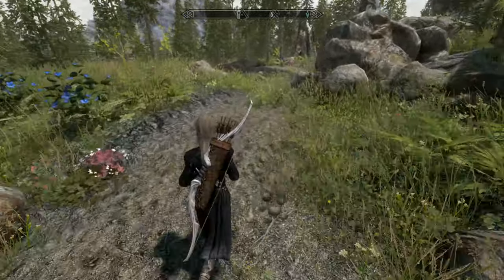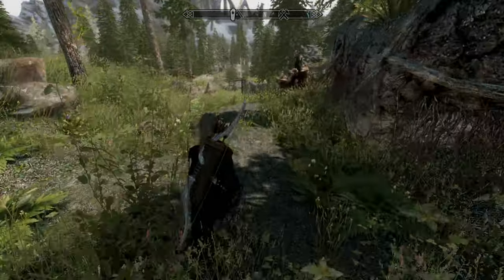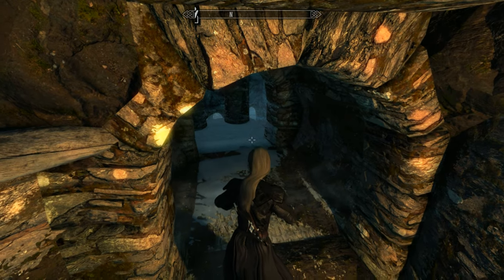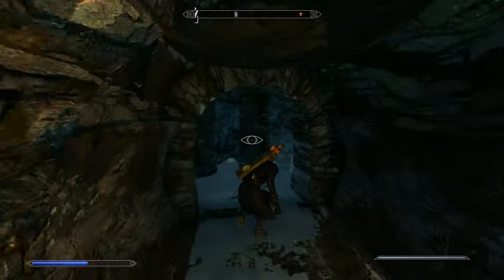Pt1 All Skyrim Creation Club Mods From Lvl 1- The College Of Winterhold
The College Of Winterhold:   Part one of a new series where I attempt to get every current Creation Club mod starting at level one

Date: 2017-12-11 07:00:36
UTCWale